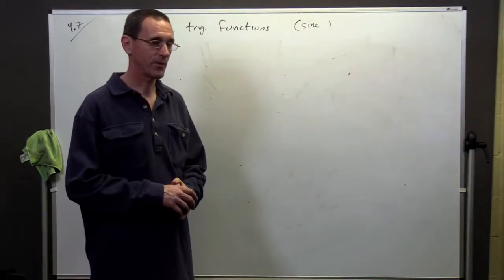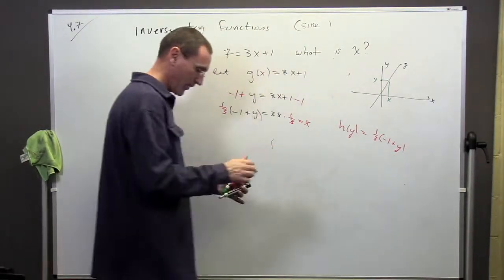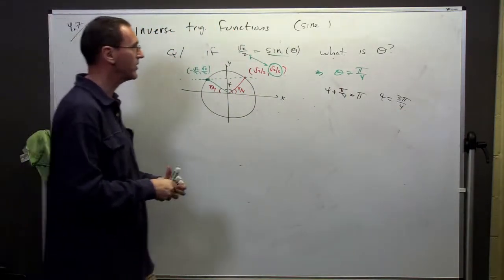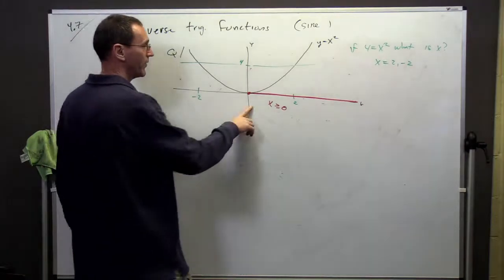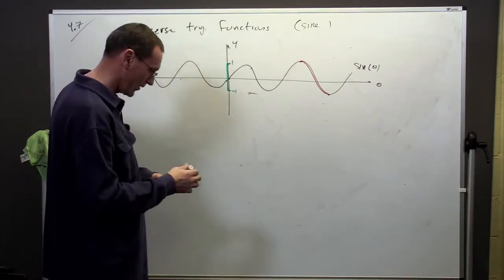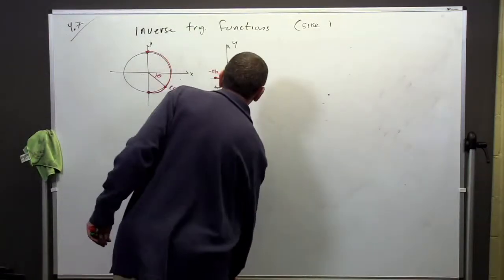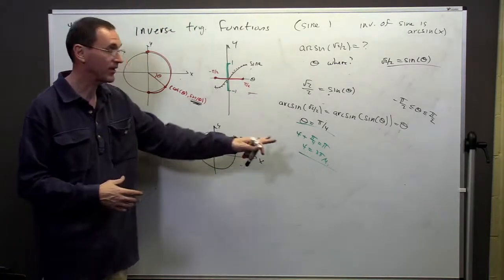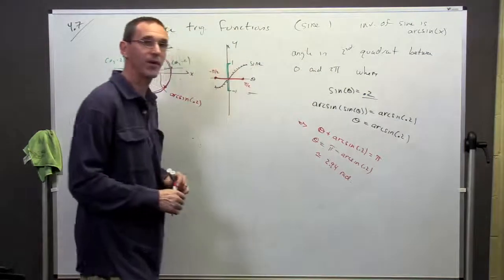Sect 4.7 - Inverse Sine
The inverse sine function. The function as well as how to limit the domain of the sine function in order to define an inverse on the reduced domain.